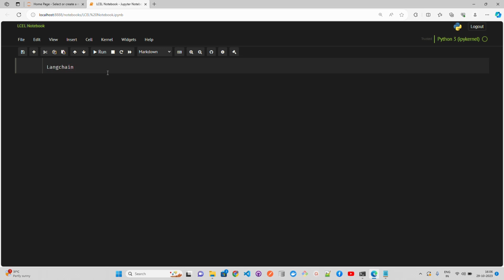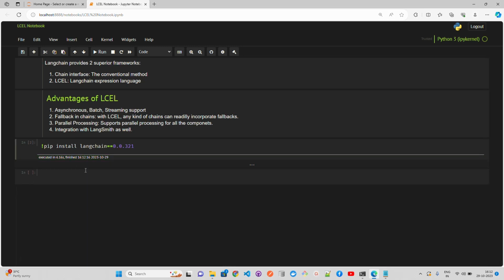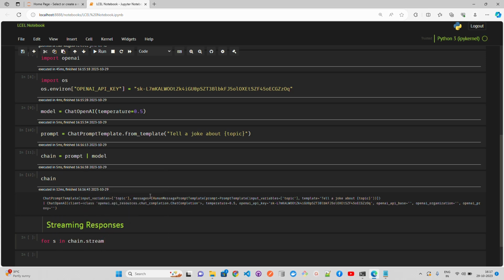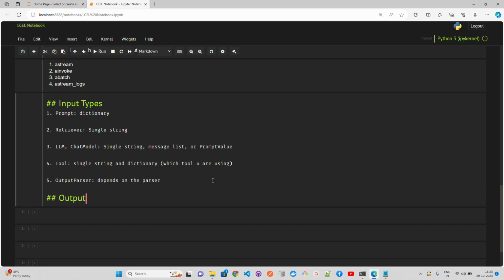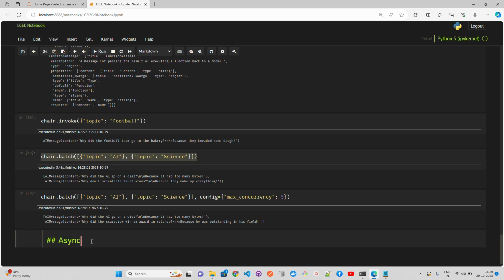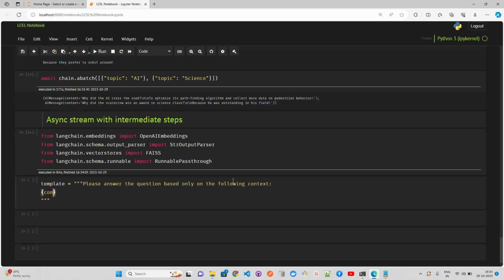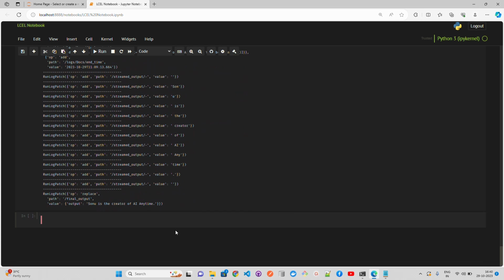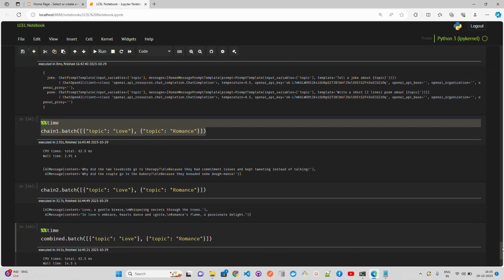Introduction to LCEL (LangChain Expression Language)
Explore the foundations of LCEL (LangChain Expression Language), a groundbreaking method for seamlessly describing chains in applications. While LLMs serve basic applications, delve into how LCEL and the conventional Chain interface elevate complex applications through interlinking components. For modern application development, discover why LCEL stands out and how it harmoniously integrates with the Chain interface.